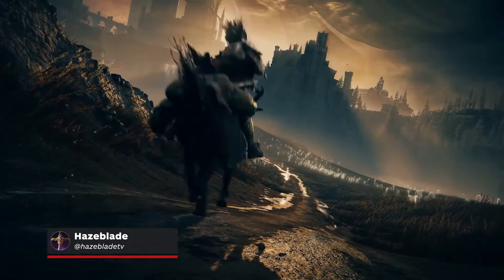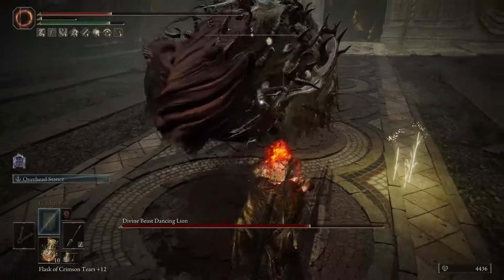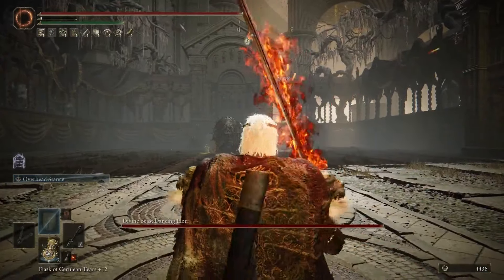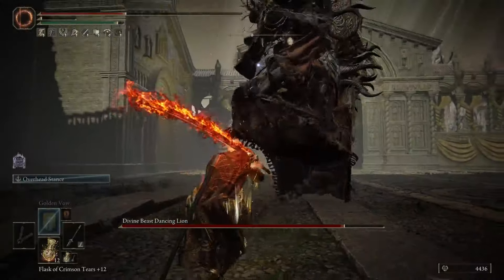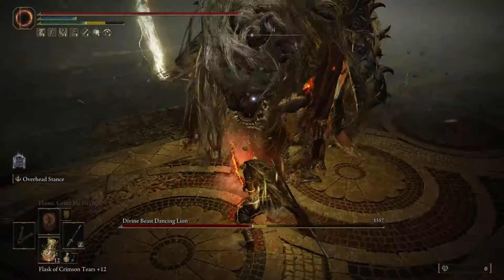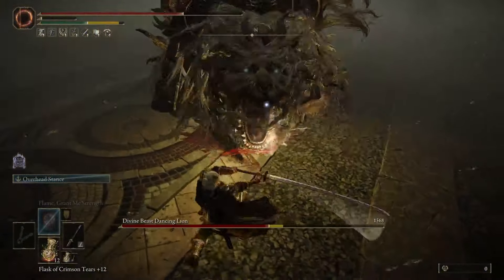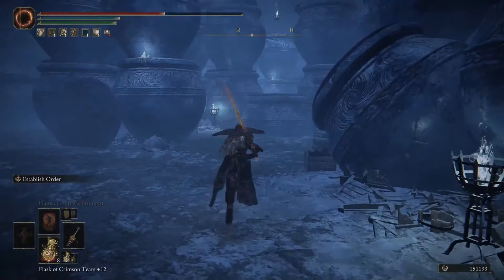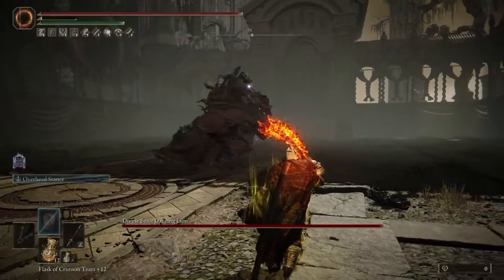Elden Ring: Shadow of the Erdtree Boss Guide - Divine Beast Dancing Lion (Belurat)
Get a detailed overview and some helpful tips and tricks on how to defeat the Divine Beast Dancing Lion, the boss of the Belurat, Tower Settlement legacy dungeon in Elden Ring: Shadow of the Erdtree!

00:00 – Introduction
00:20 – Overview
00:48 – Boss Mechanics
05:30 – Helpful Tips
06:37 – Demonstration
08:50  – Outro

For more Elden Ring: Shadow of the Erdtree tips and tricks, check out our Wiki guide